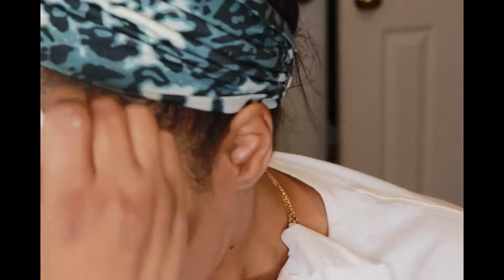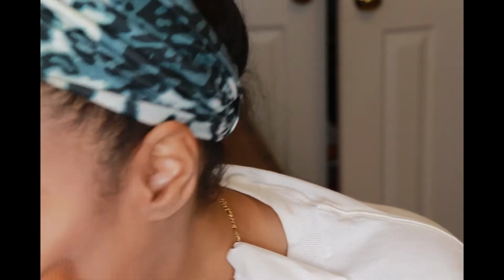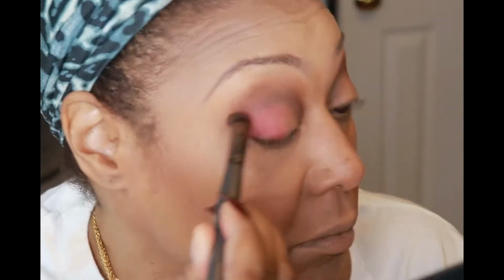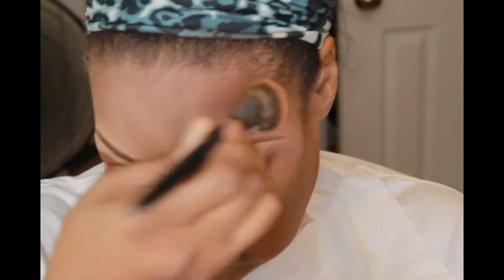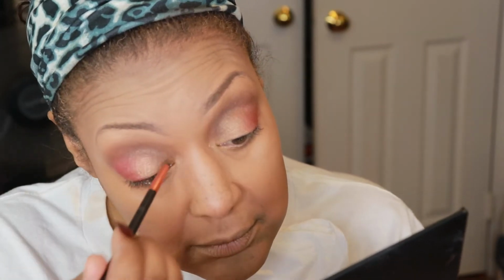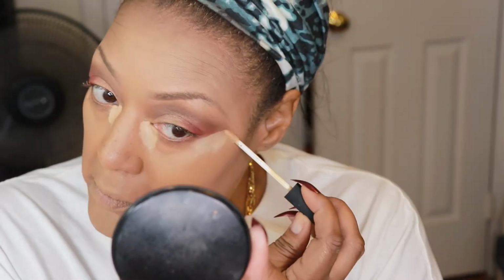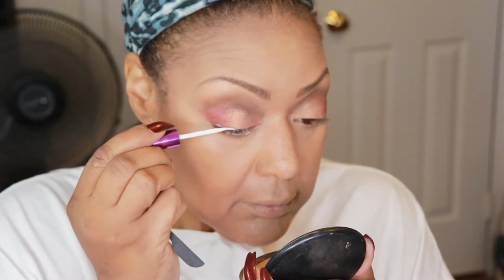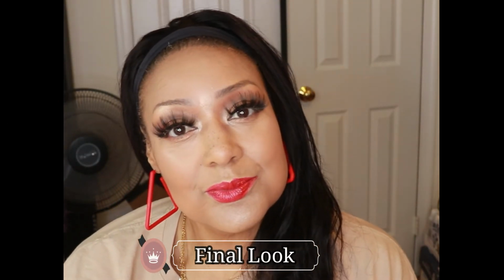QLife GRWM: Quick Face of the Day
Hey QLife Fam! Here is another video in my Beauty Bliss Series. This is a quick Face of the DAY (FOTD) video. Stay with me to the end to see the FOTD in final and so I can thank you properly! I always appreciate you stopping by; don’t be a stranger. Let me know what you think of the look in the comments! Please tell me what other looks or things you want to talk about or see in a video.

Quita - The Quitassential Life🌹

Chapters:
00:00  intro
00:06  clean skin & moisture sprits
00:12  elf puddy primer application
00:20  Juvia’s Place I am magic foundation application
00:39  damp beauty blender to push foundation into skin/ elf makeup spray
00:45  set with Fenty Honey loose powder
00:56  brows elf gel pot (brown & beauty supply store brow pencil)
01:09  contour Fenty Skin Stick in Truffle & blending (fingers/brush/beauty sponge)
02:10  start eye look Charles Morphe Pallet
03:11  clean brows and apply highlight to upper face (Juvia’s place concealer #17)
04:05  ipsy bag pink shimmer shadow used for lower inner lid
04:26  blending eye look
04:48   lower face highlight
05:46  set contour
06:00  brow individual hair strokes
06:13  lashes
06:30 cat eye liner
06:56 final look
07:40 thank you for your support 04:46
07:47  outro

Keep in touch:
►Like my FB Page: Quitassential Life
QuitaQueendomCuts (planning stickers, totes, Tees, mugs, some of what you need!)